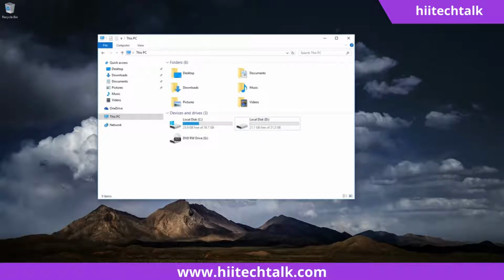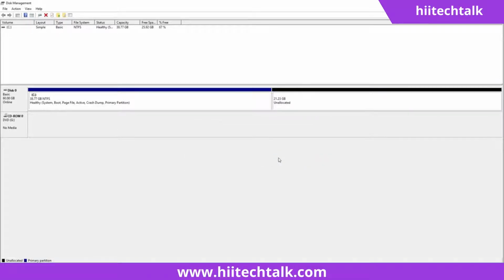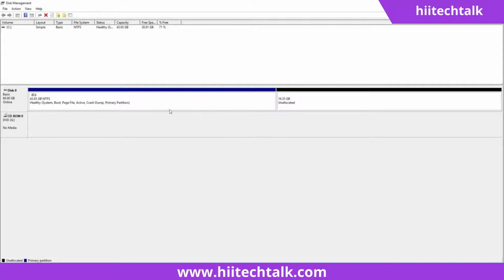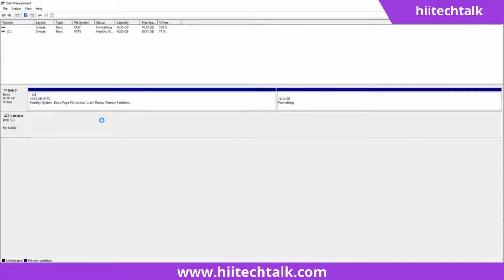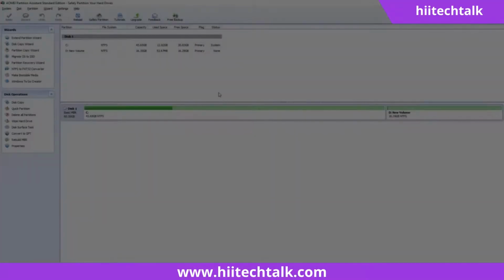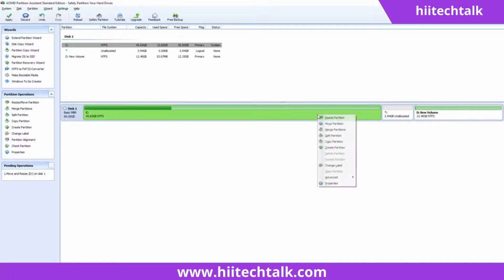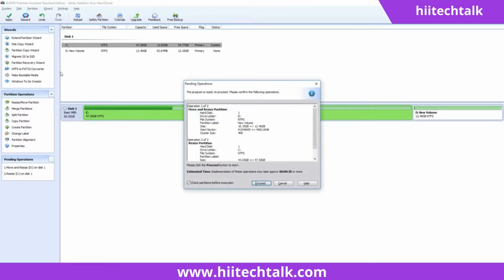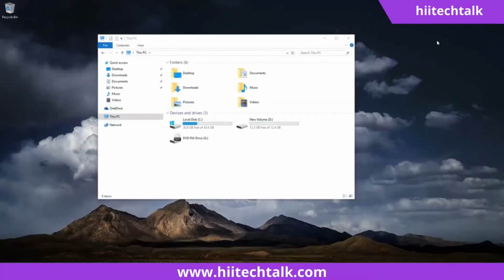Increase Storage 4000 Mb in Less than 5 Minutes | From D to C | Live Proof | Hii TechTalk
Welcome to Hi! TechTalk
Our Speciality - Simplifying Your Crazy Tech Talks

At Your Help

We have Increased Disk Storage to 4000 Mb
We have covered to different methods to increase the storage.
In First Method, We used no External Software to increase the Storage
In First Method , Your drive should be Empty else your data in that drive will get formatted
In Second Method , We used an External Software to Increase the Storage
In Second Method , Your Existing Data do not get erased during the process

and
Fill the Comments with Lots of Questions
We Will Solve all your Tech Problems
Living Only for Tech :)